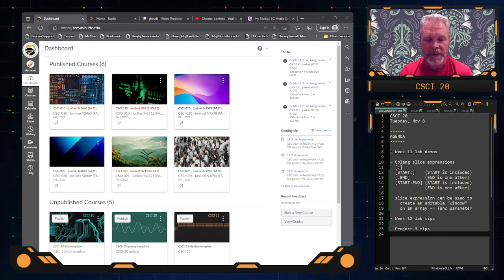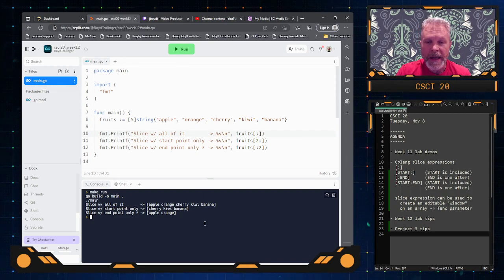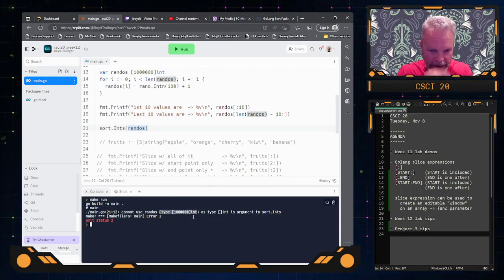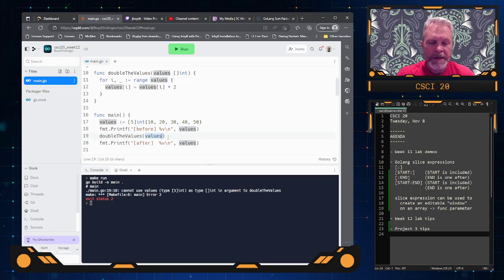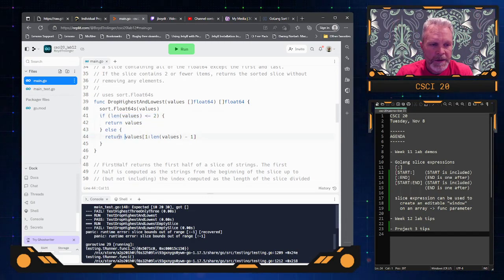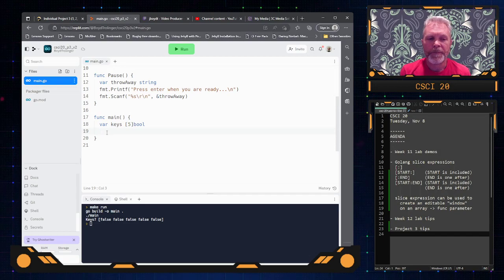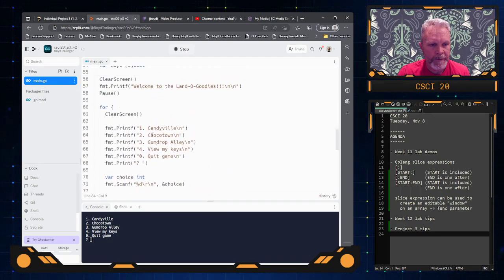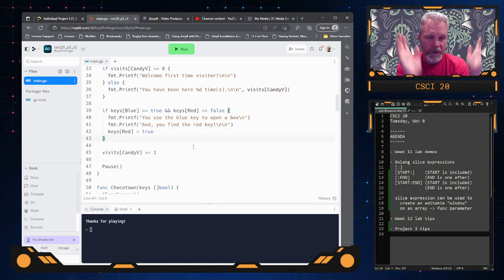CSCI 20 -- Tues, Nov 8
Golang slice expressions; Week 12 lab tips; Project 3 more tips -- Watch live